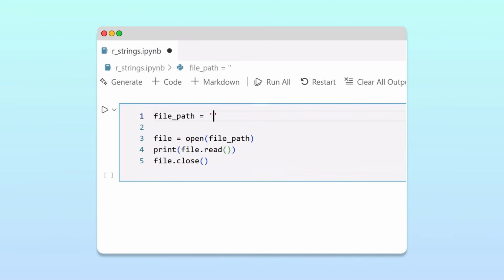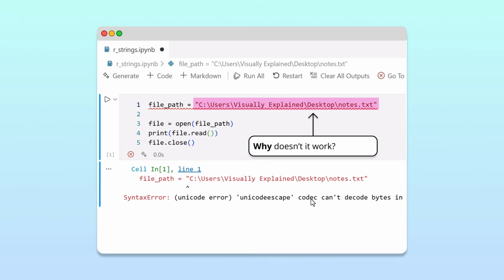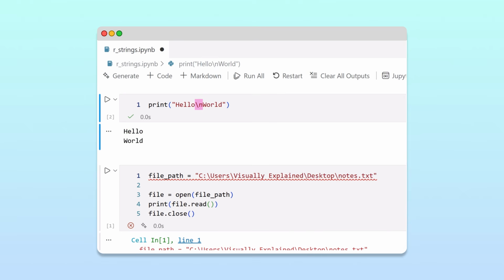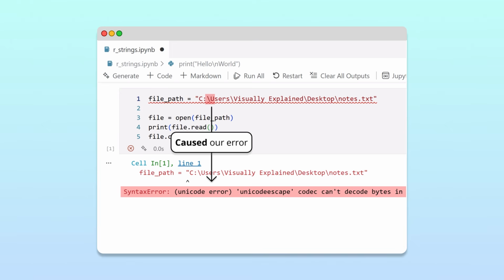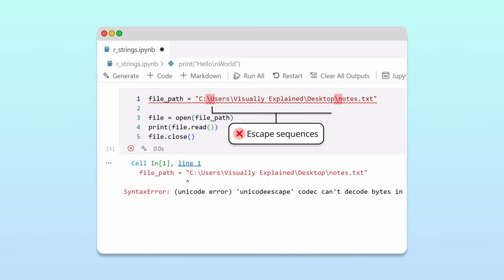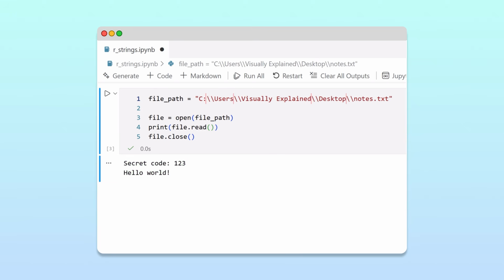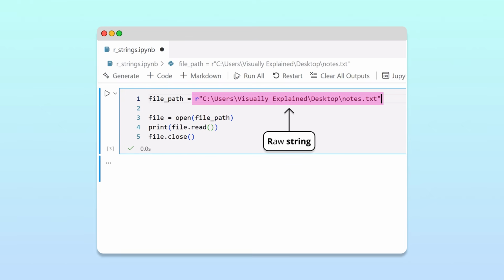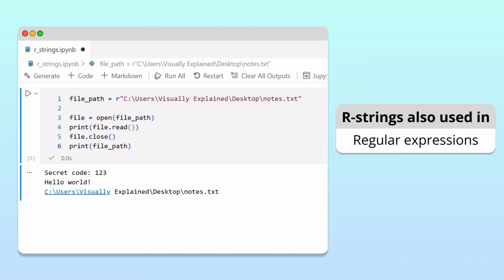Python R-strings and Escape Sequences - Visually Explained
🔵 Chapters
00:00 Intro
00:16 The Problem
00:51 Escape Sequences
03:33 R-Strings
04:12 When to Use R-Strings